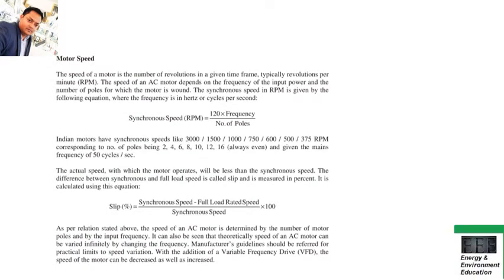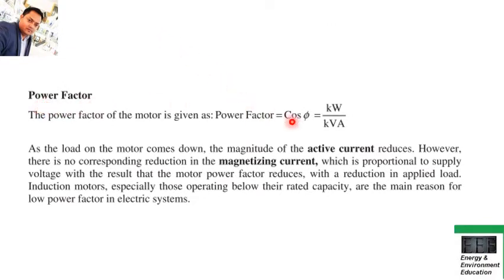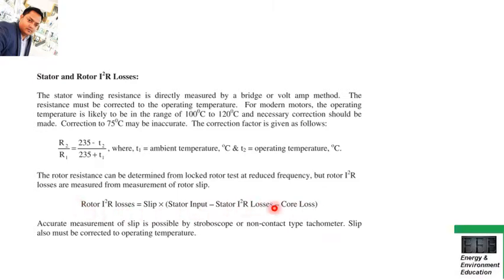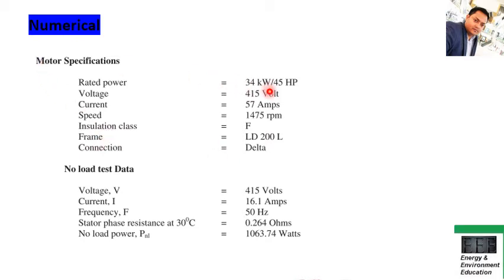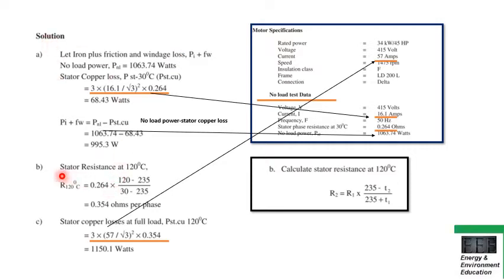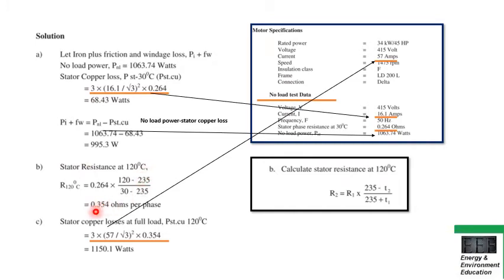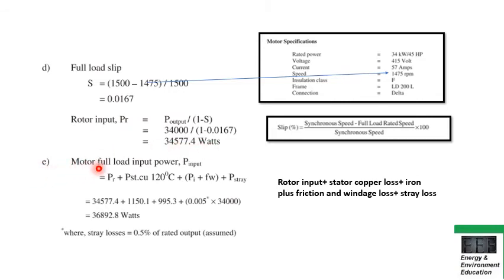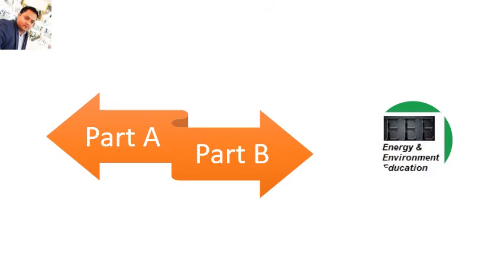N1 Important Numericals-Chapter 3.2 Electric Motors_Bureau of Energy Efficiency Exam _Part A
Useful Video for all Engineers.
Easy Explanation !! Important Questions & Exam Tips
Important Formulas and Numericals
This video is important for those aspirants who are looking forward to take energy managers exam or energy auditors exam this year or in coming years.
I have tried to explain the chapter in a simple way and have also included few tips and suggestions on important questions that may come in the exam.
Hope this video may help you in your exam preparation
Bureau of Energy Efficiency's green tips

Energy Manager | BEE | National Certification Examination

How to Clear BEE Certification Exam| BEE Syllabus in Details

National Practice Exam for Energy Auditors

How to clear BEE Exam

how to prepare for bee energy auditor exam
how to crack bee energy auditor exam